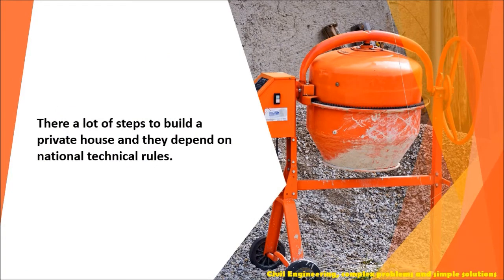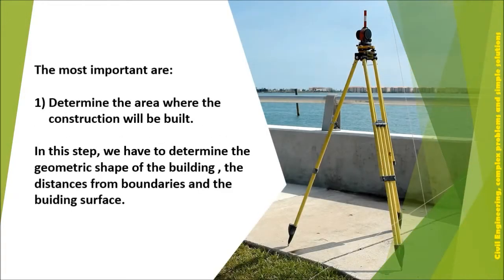How to build a house step by step